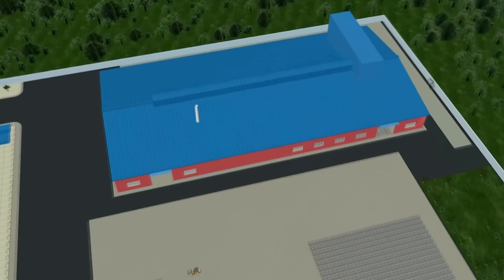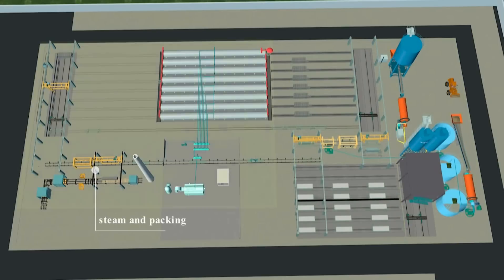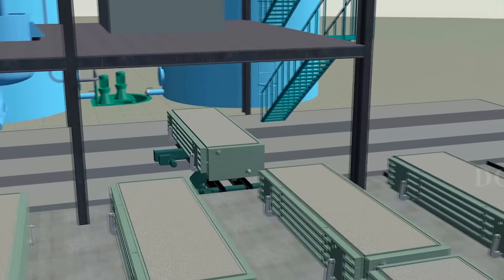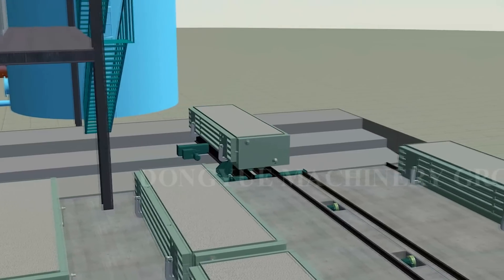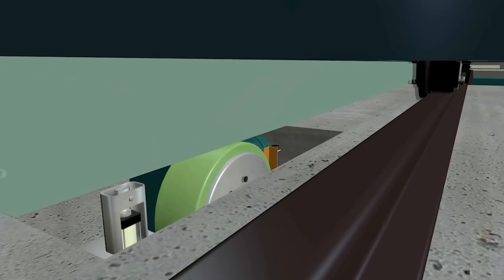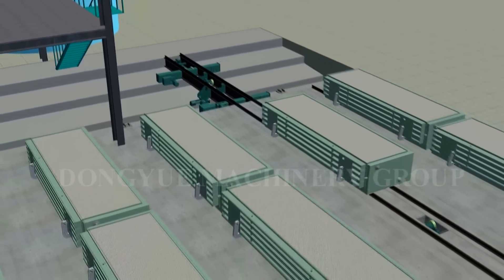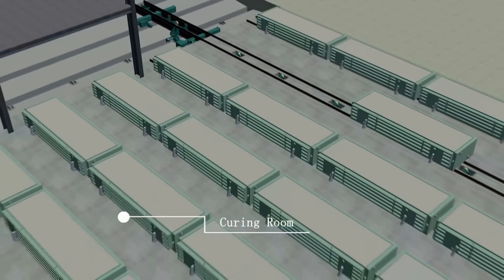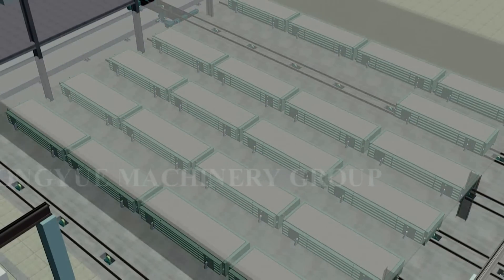AAC block production process, AAC plant running process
AAC block production， Main ingredients include fly ash, water, quicklime or lime sludge, cement, aluminum powder and gypsum. The block hardness is being achieved by cement strength, and instant curing mechanism by autoclaving. Gypsum acts as a long term strength gainer. The chemical reaction due to the aluminum paste provides AAC its distinct porous structure, lightness, and insulation properties, completely different compared to other lightweight concrete materials. The finished product is a lighter Block - less than 40% the weight of conventional Bricks, while providing the similar strengths. The specific gravity stays around 0.6 to 0.65. This is one single most USP of the AAC blocks, because by using these blocks in structural buildings, the builder saves around 30 to 35% of structural steel, and concrete, as these blocks reduce the dead load on the building significantly.
plant(Dongyue Brand),Aerated autoclaved brick production line
Contact:Jerry Gao

Dongyue Machinery Group company Ltd produce according to PRC standard GB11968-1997 "Aerated Autoclaved Concrete Block Technology(ACC/ALC Block machinery plant(China famousBrand)". As for our company, we are a professional manufacturer on light weight block making machine, AAC machine in China, among top one class in China. we have several overseas offices, like Indonesia office, India office, Vietnam office, Russia office, etc.

1 What Is AAC Block?
Autoclaved Aerated Concrete is a high quality building material manufactured from quartz ,sand ,lime ,cement, aluminum compound and water several natural chemical reactions take place during the manufacturing process that account for AAC 's high strength ,light-weight and thermal properties.Through a manufacturing process that is lower in power consumption than that of clay bricks .it 's possible to produce 5 cubic meters of AAC from only 1 cubic meter has a high load bearing capacity ,is much lighter and can be worked in a manner similar to timber.
AAC is durable, fire retardant, vermin proof and has excellent thermal insulation properties.

2 AAC block Processing Produce description
A . Fly ash or sand will be grinded by ball mill and then made into slurry and stored in slurry tank.
B. The lime stone will be crushed by jaw crusher and lifted into the lime silo through elevator，then will be grinded into powder by dry ball mill machine through belt conveyor, The lime powder will be stored in the lime powder silo for reservation.
C. Raw material preparation process transportation section is equipment with dust cleaner to ensure environment from pollution.
D. After raw material storage， the slurry,cement, lime powder and aluminum powder are weighed and then poured into the pouring mixer for mixing, finally be poured into mould box.
E. The batching mixing and pouring system is controlled by PLC automatical control system. According to raw material chemical test form accurate formula.
F. After completing batching process，it comes to the standstill for pre-curing process. Mixed slurry in the mould box expands because of the hydrogen produced by the chemical reaction of lime aluminum and water. After foaming，it becomes into block cake. The block cake complete the harden process to
achieve the cutting requirements at certain temperature. And the mould box comes out of the cutting area and waiting for cutting.
G. Mould box is transported to the cutting area by the reversal crane and the crane reversal the mould 90 degrees and put it on the cutting car，the cranes manipulator open the mould box and demould Automatically. Then put the block cake with slide pallet on the first cutting car and the block cake do the six point cutting. First，the first cutting car with the block move to the level cutting machine. The level cutting is finished by the cutting blade and cutting wire tensed by air cylinder. Vertical cutting frame lands
from top to bottom automatically and cutting wire move softly and finish vertical cutting.
I. The finished products are pulled out of the autoclave by the windlass and move to the transportation crane. The crane will take the cake to separating machine area to separate the block. Separating machine can use a fixed style or an moving type. At the same time,steam trolley return to the font of the
autoclave through recycling rail and wait for carrying new block cakes.
J . Separated block will move to finished crane。At the same time，the side pallet will be cleaned，and go to the reversal crane and make an empty mould with a cleaned mould for pouring.
K . Waste generated in the production process is once again added to the new production process through waste mixing pouring system. No waste water，waste gas generated. The entire line will continue and repeat the above production process to adopt the needs of different annual production.